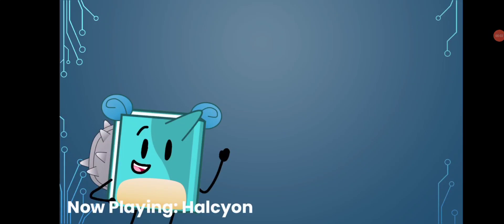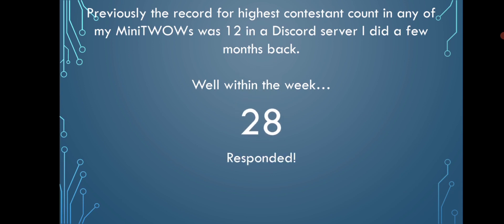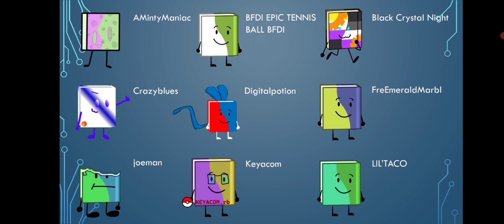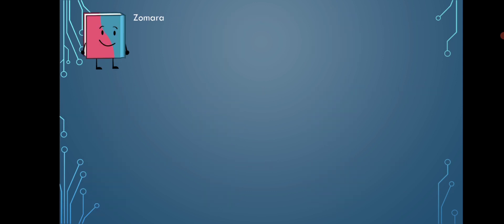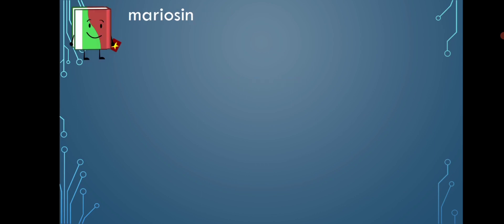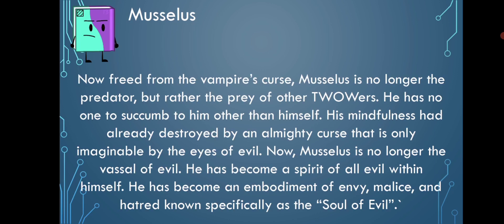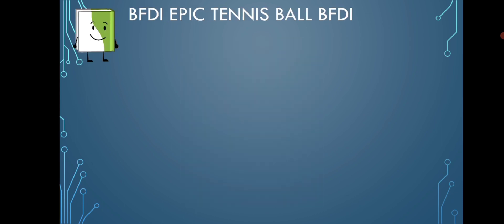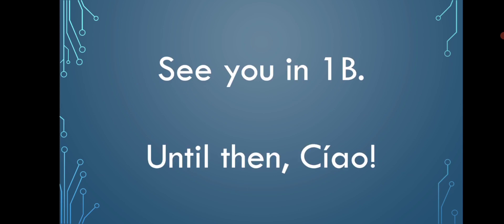Lux's MiniTWOW Incarnate - Episode 1A